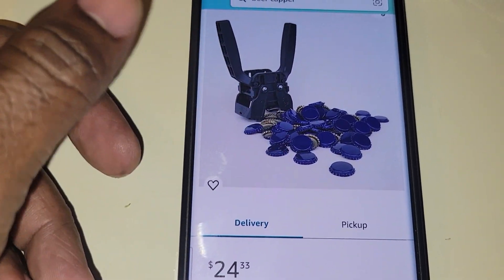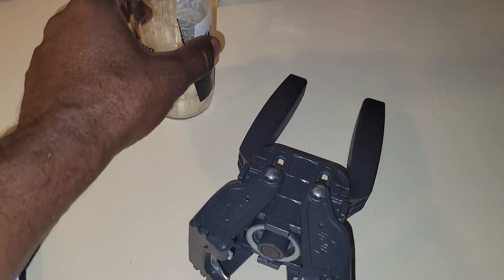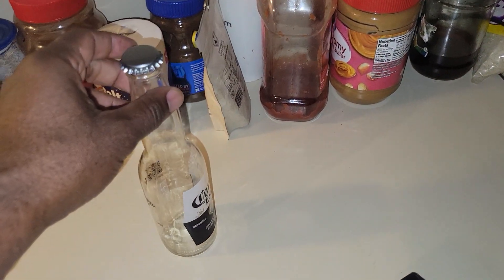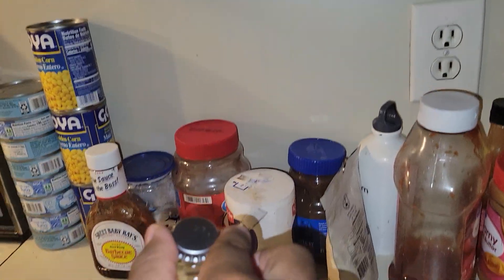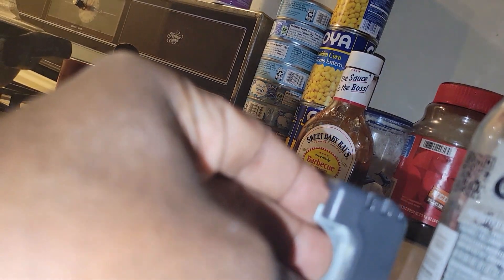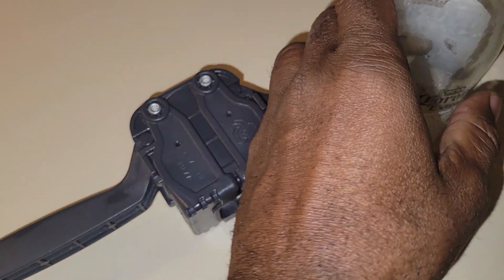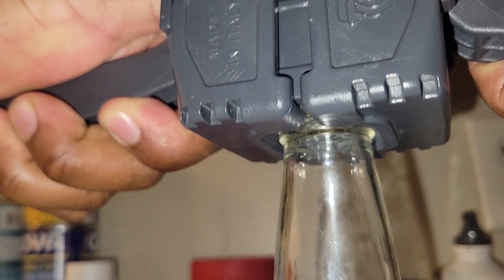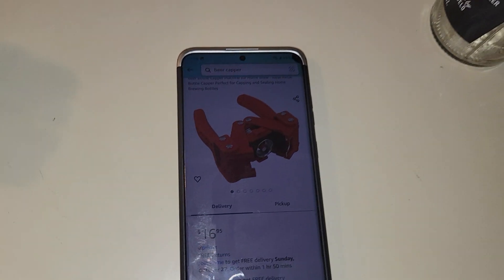DON'T BUY Double Lever Capper with Blue Crown Oxygen Absorbing Beer Bottle Caps before watching this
Double Lever Capper with Blue Crown Oxygen Absorbing Beer Bottle Caps

The Red Beauty Bottle Capper with Blue Oxygen Barrier Crown Caps

Capper is very easy to use

Magnet Holds the Caps Securely in Place

Fits 12 oz And 22 oz Beer Bottles

144 Count-Caps